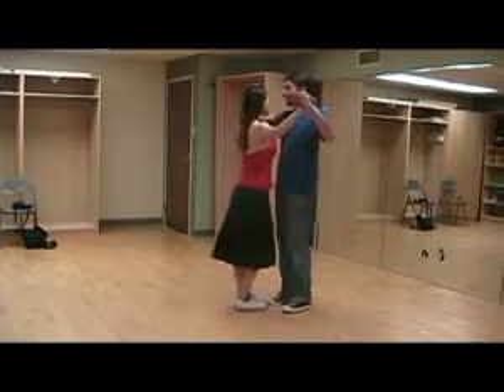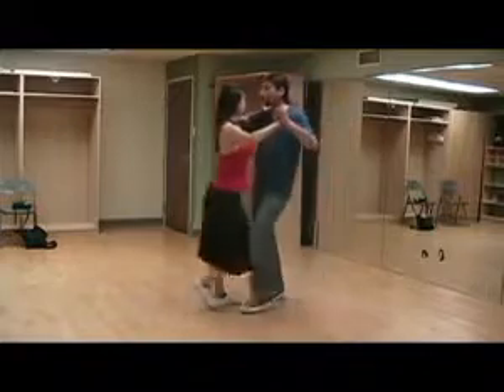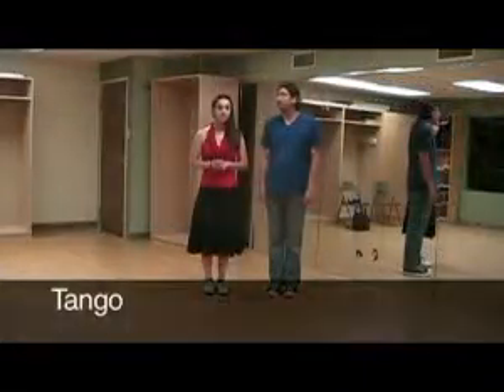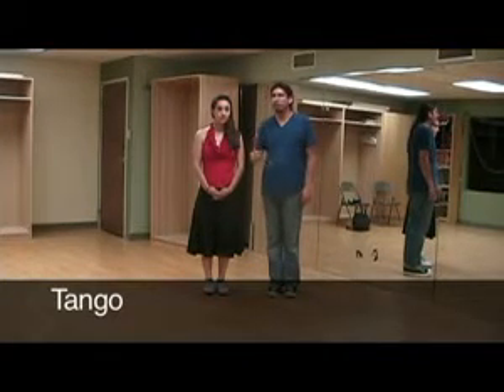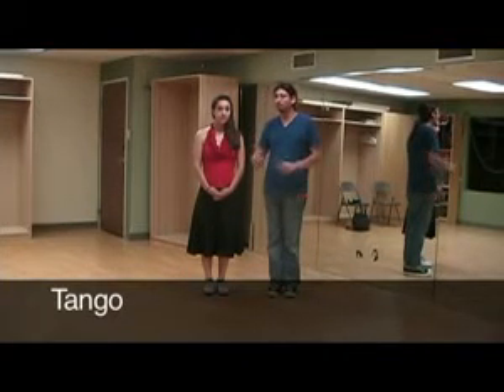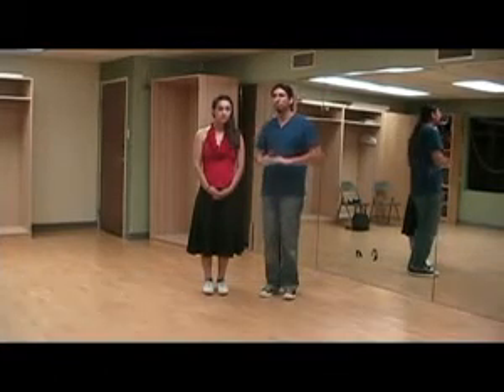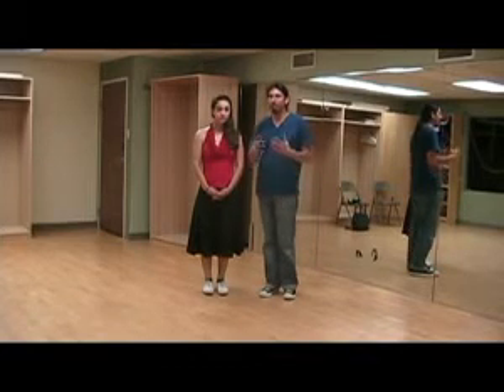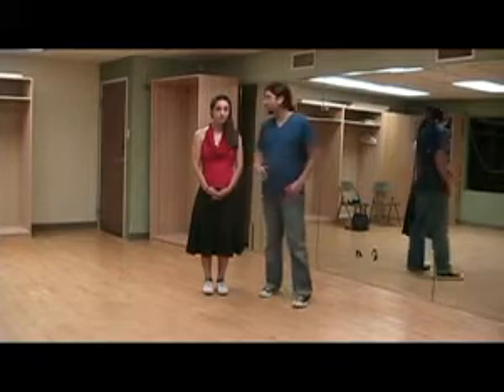Ballroom Basics - 2007-08-17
Atomic Ballroom dancers demonstrate the cha cha, waltz and other moves. Published on 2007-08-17